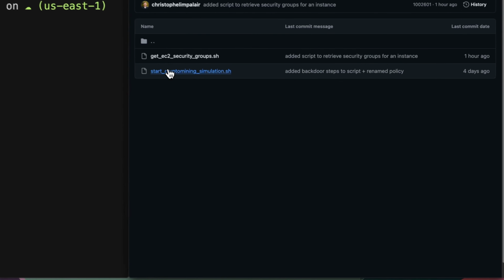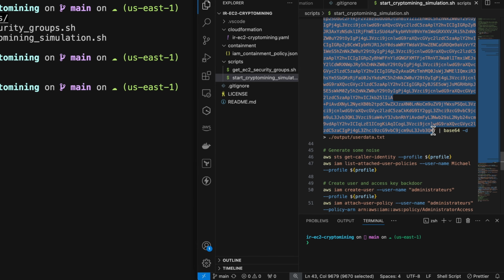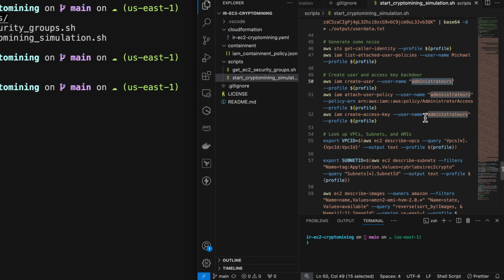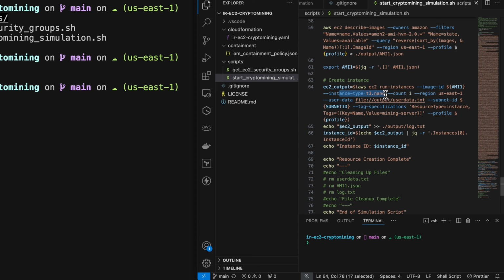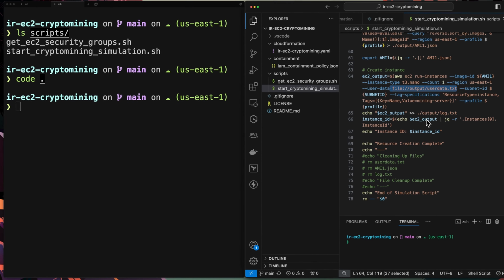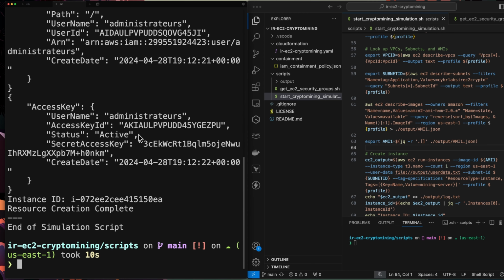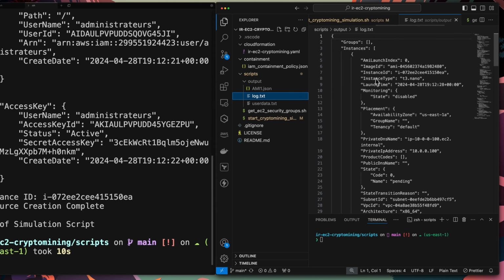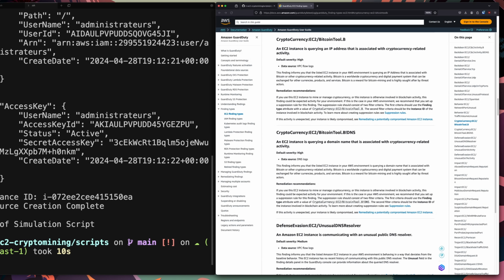Incident Response with AWS Athena & CloudTrail: A Hands-On Guide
Learn how to use AWS Athena and CloudTrail to conduct security incident response. This hands-on guide walks you through simulating a cyberattack and using SQL queries to analyze logs and identify the attacker's actions.

Bridge the gap between theory and practice. Simulate a real-world attack on your AWS environment and use Amazon Athena to analyze CloudTrail logs, scope the incident, and create a timeline of events.

Enhance your incident response skills with this practical walkthrough. Discover how to leverage AWS Athena to query security logs, investigate a simulated attack, and build an effective response playbook.
🚨 Learn how to perform **incident response in AWS** using **CloudTrail** and **Amazon Athena**. This hands-on guide walks through real-world attack scenarios, forensic investigation techniques, and query building for threat detection.

📌 What You’ll Learn:
- How CloudTrail logs capture AWS API activity
- Setting up CloudTrail Lake for centralized event storage
- Writing Athena SQL queries to investigate IAM misuse, EC2 cryptomining, and S3 exfiltration
- Using AWS IR playbooks based on NIST’s 4 phases
- Building your own IR workflows and dashboards

🎯 Ideal For:
- SOC analysts and cloud security engineers
- DevSecOps teams and incident responders
- Red teamers looking to understand detection techniques